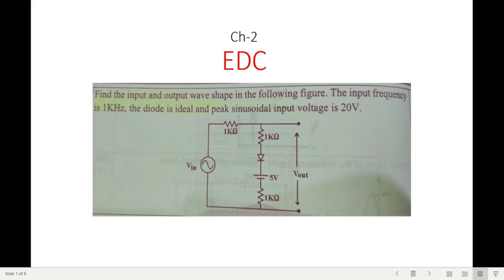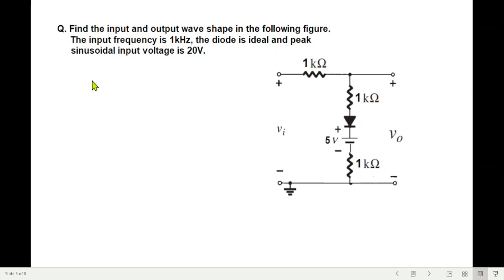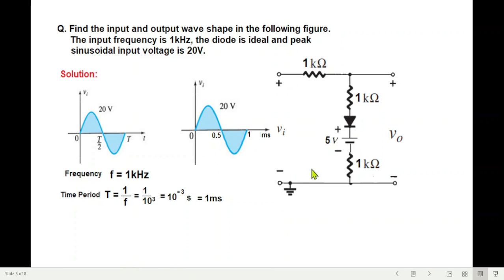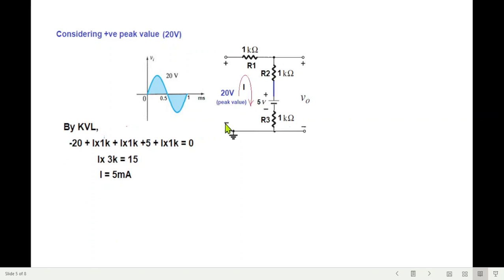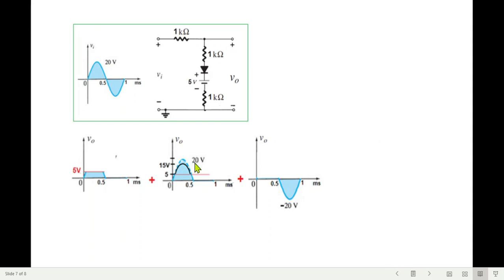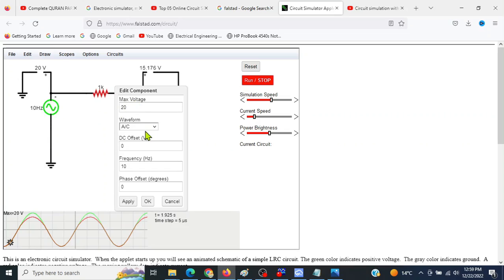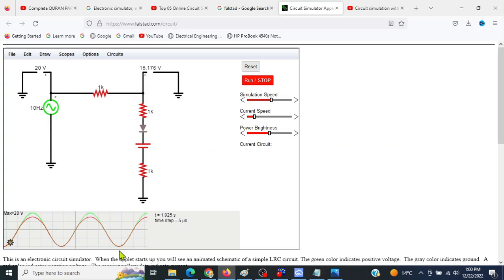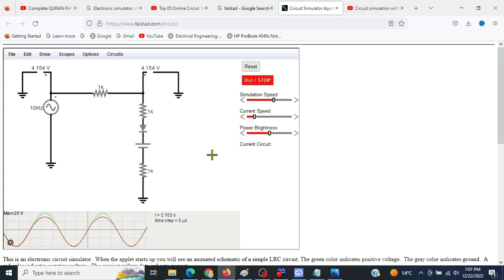(English)EDC || Parallel Clipper || Question verified with Simulator)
DC (English) Parallel Clipper Question (Requested by Student)

Question: Find the input and output waveshape in the following figure.
The input frequency is 1 kHz, the diode is ideal and  peak sinusoidal input voltage is 20V.